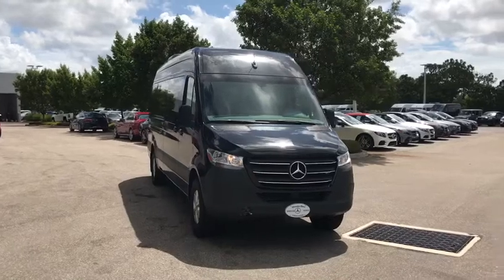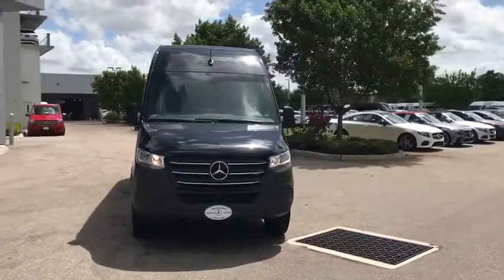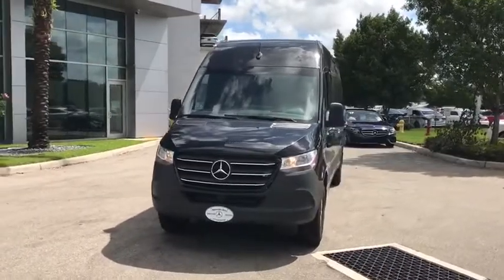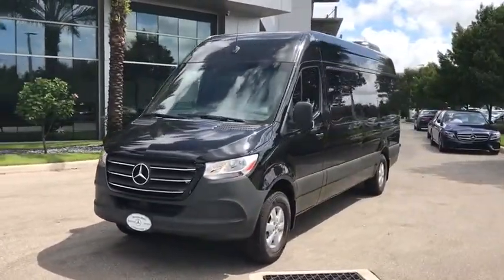2020 Mercedes-Benz Sprinter 2500 Bonita Springs, Naples, FL 022140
Jet Black New 2020 Mercedes-Benz Sprinter 2500 available in Naples Florida at Mercedes Benz of Bonita Springs.
2020 Mercedes-Benz Sprinter 2500 Passenger 170 WB - Stock#: 022140 - VIN#: W1Z4EGHY3LT022140

Mercedes Benz of Bonita Springs
14610 Tamiami Trail North